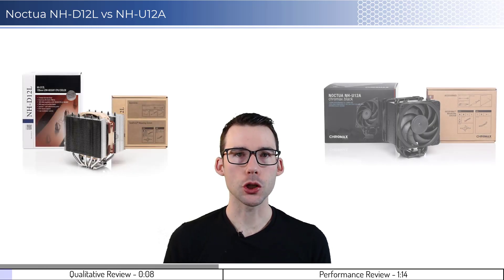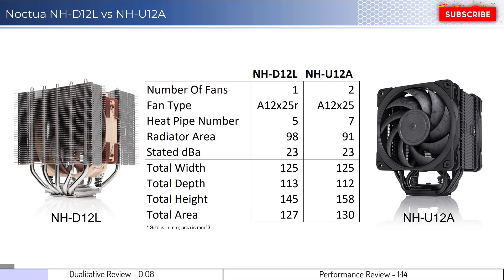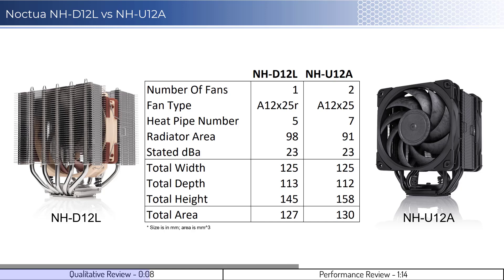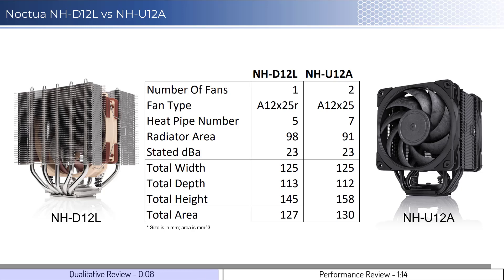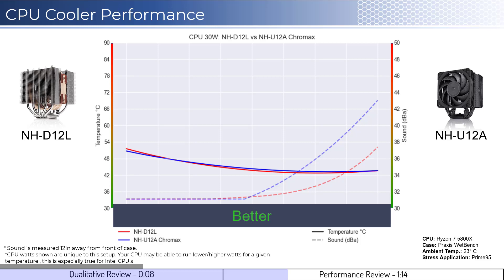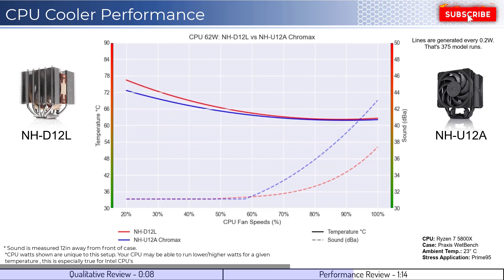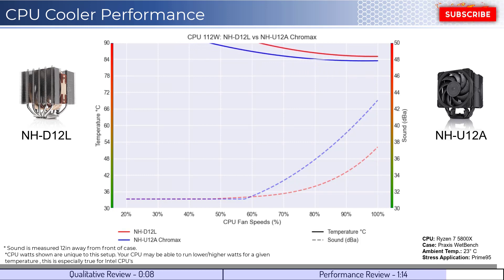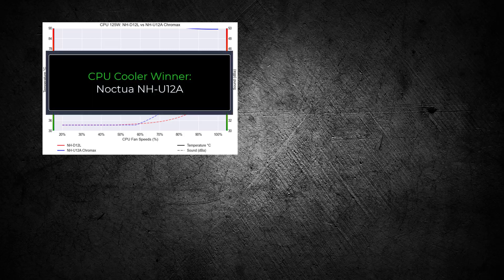Review: Noctua NH-D12L vs NH-U12A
This videos compares the Noctua NH-D12L vs the Noctua NH-U12A on both qualitative factors and performance.

NH-U12A Chromax